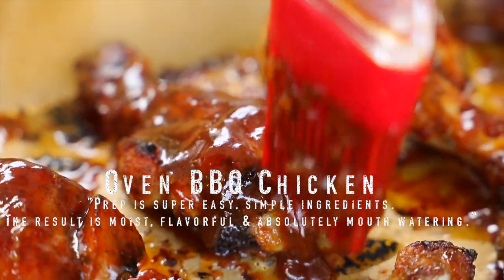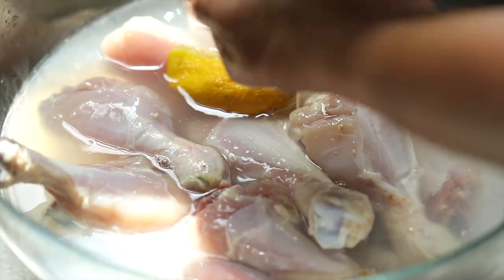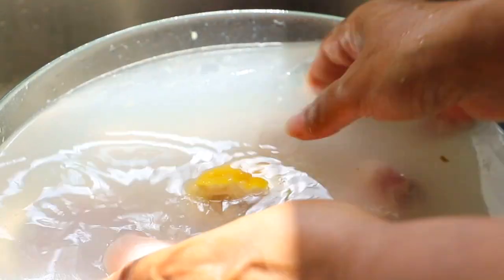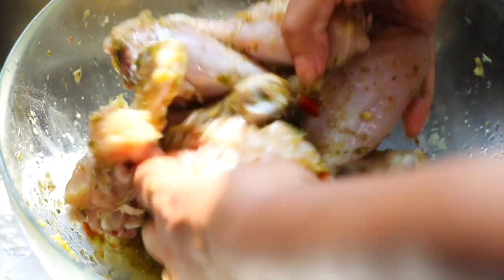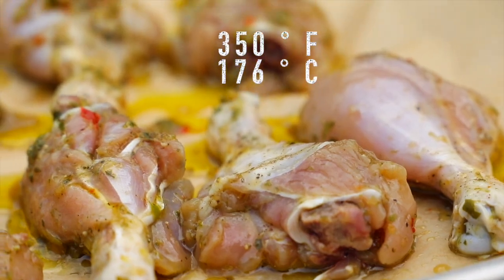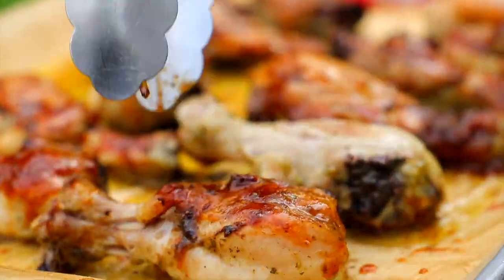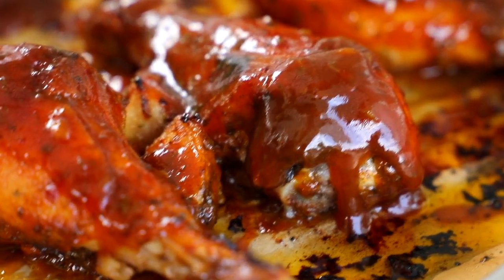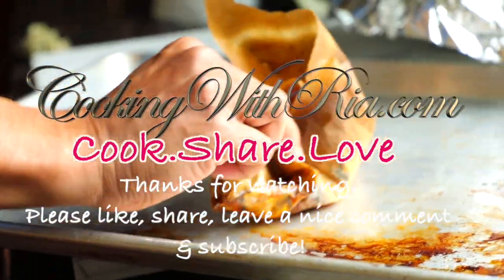HOW TO MAKE BBQ CHICKEN IN THE OVEN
Today I share with you a delicious, quick, simple recipe for Oven BBQ Chicken. Yes you can make delicious bbq chicken in the oven!!

Great for when the weather is not so nice outside or if you don't have a backyard or grill!

Gorgeous 9 Piece Rainbow Measuring Cups & Spoon Set--As Seen in my videos!

I hope you found this video helpful. Here are some links to other FAVORITE AND POPULAR recipes!

RIA B.